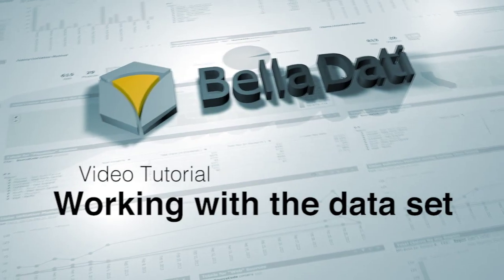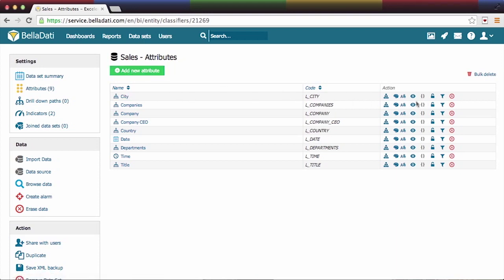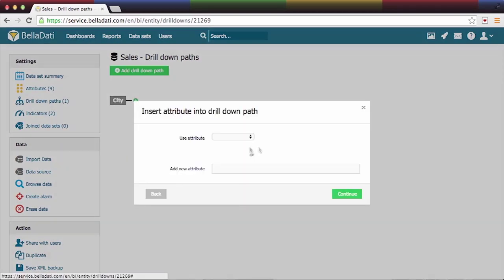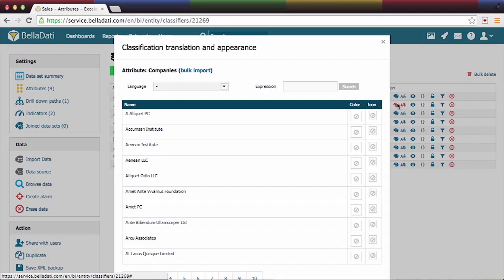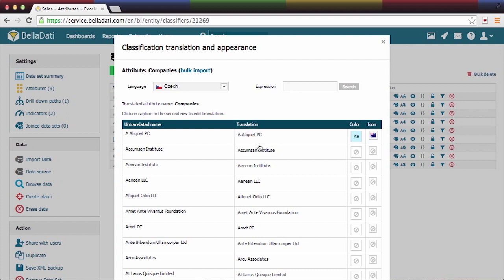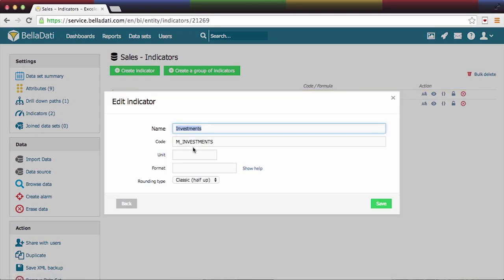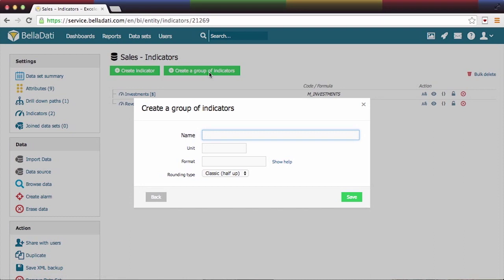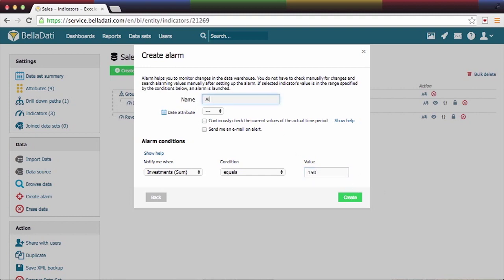BellaDati Tutorial - Working with the data set